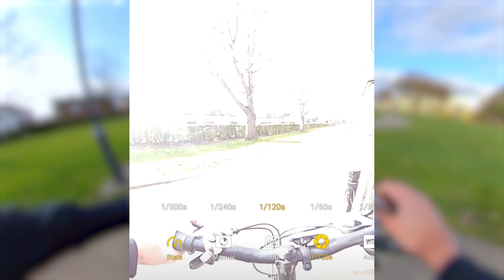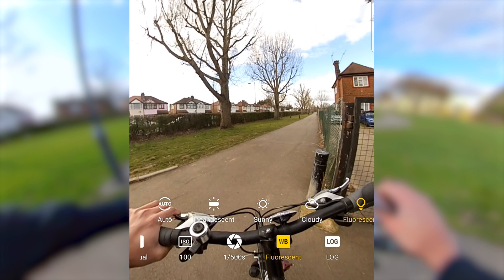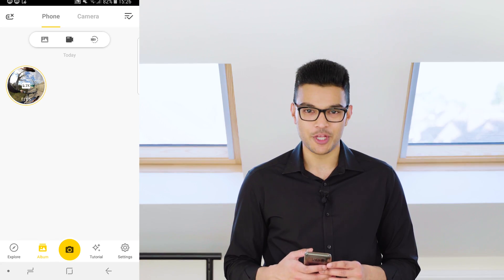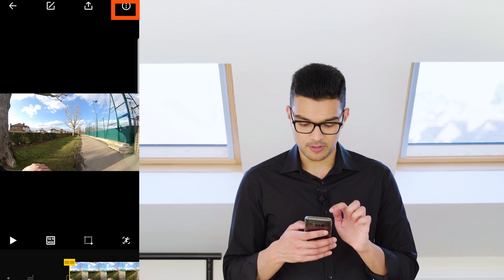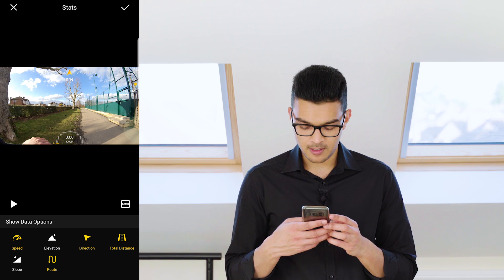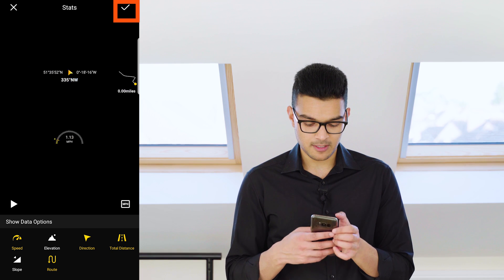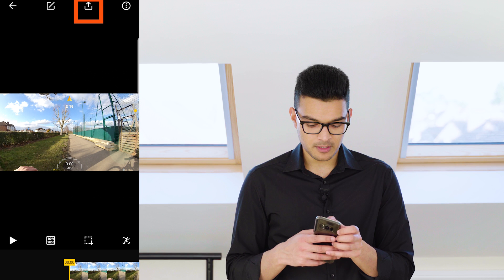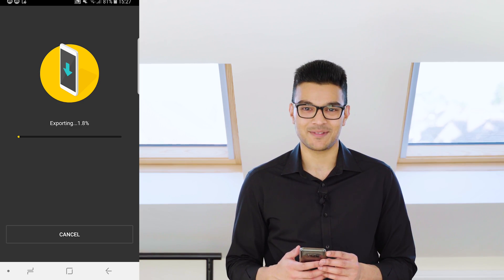How To Add Stats To Insta360 ONE X Video Tutorial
TIMESTAMPS:
00:19 How to turn Stats ON in ONE X app
00:30 How to do manual exposure
01:30 How to edit a video with Stats on the ONE X app